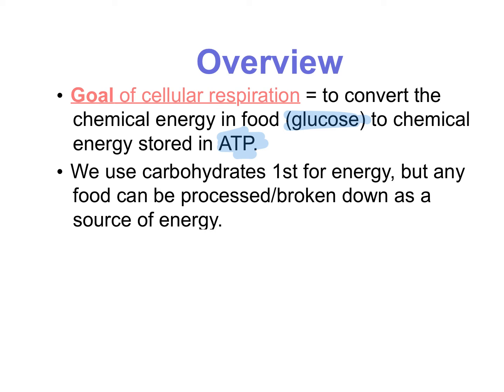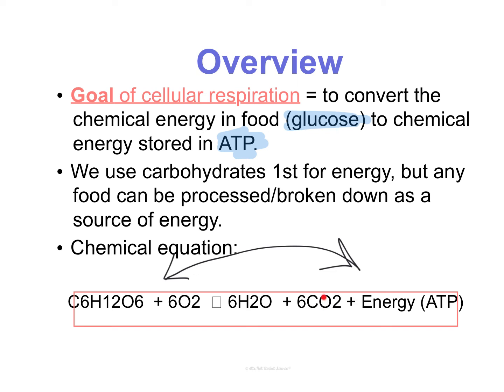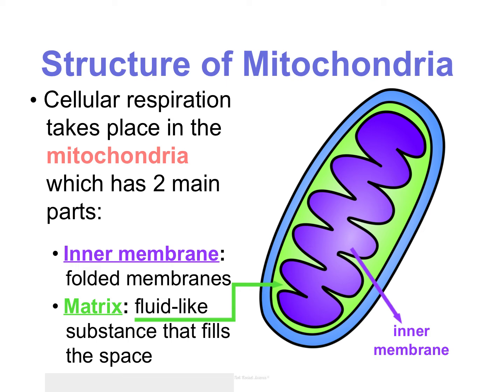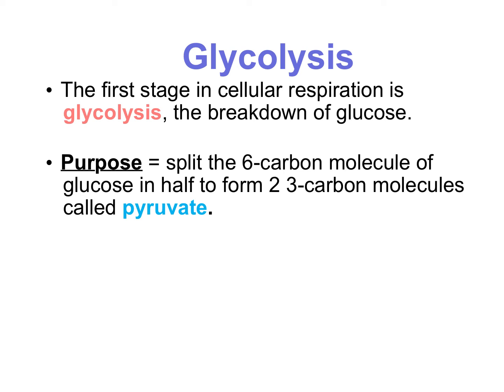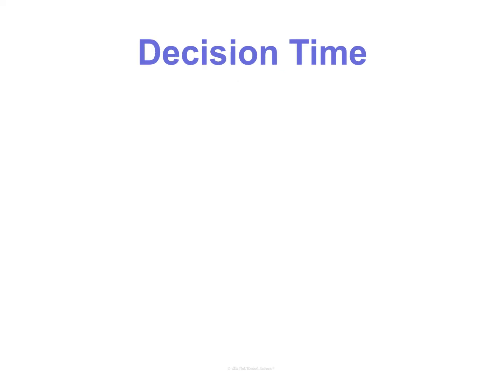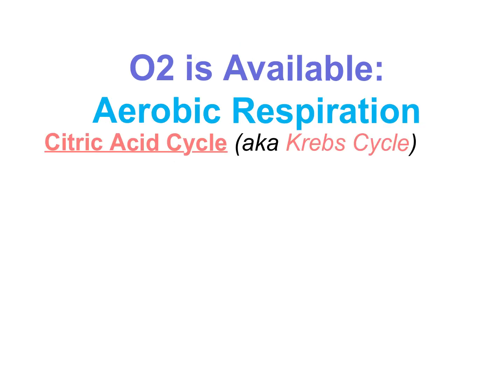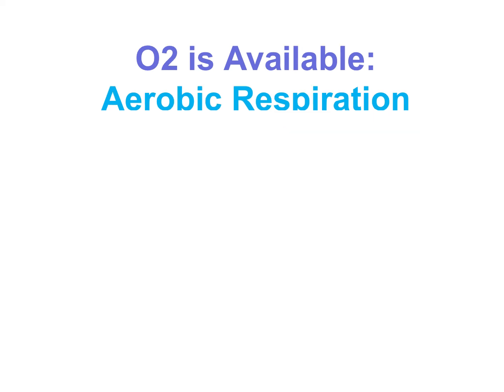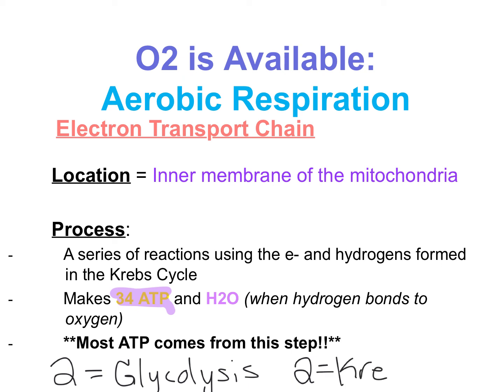Concept 5 Notes - Cellular Respiration.mp4